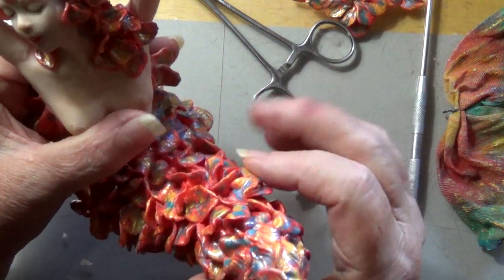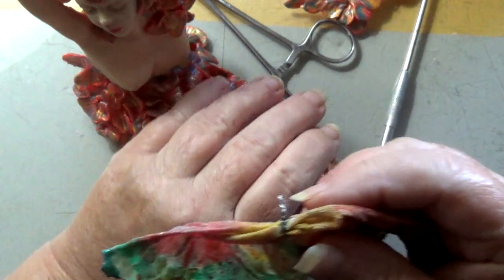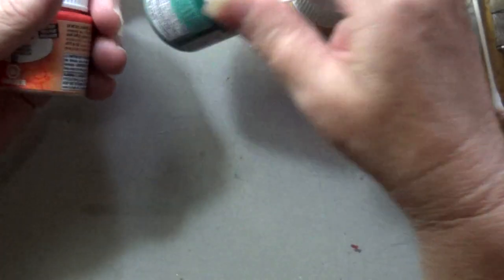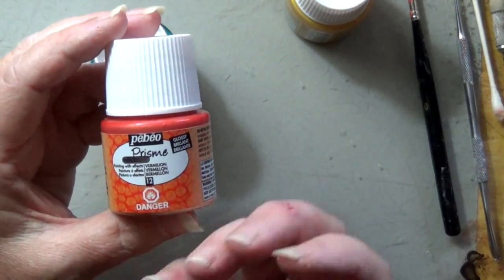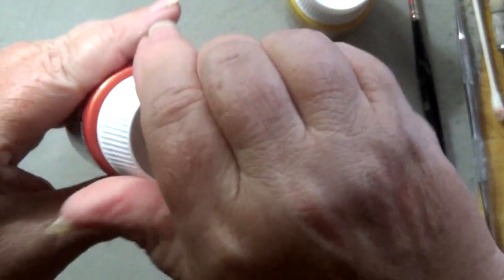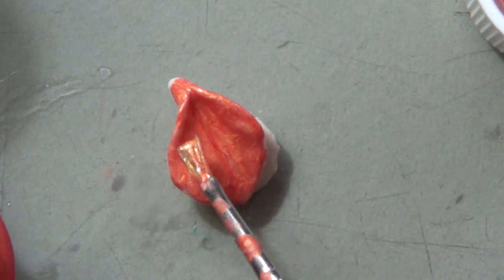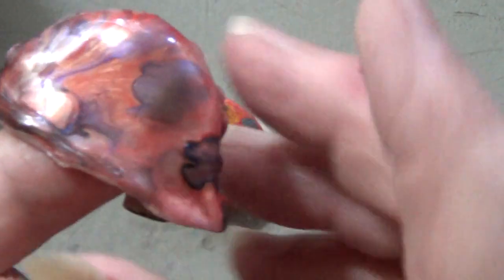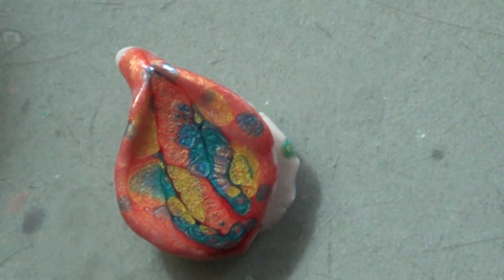Let's Make a Mermaid final episode how to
Let's Make a Mermaid she is finished.  This tutorial is the last of the 4 part how to make a mermaid from polymer clay.  Hope you enjoy and will see you in my next video.

Supplies used
Fimo polymer clay
Pebeo Prisme Fantasy paints
turquoise
vermillion
buttercup

Doll has been airbrushed and India ink I used for her eyeliner and brows.  Her lips were paint with Pebeo prisme moon color rosewood.